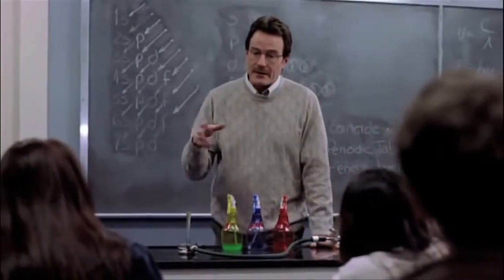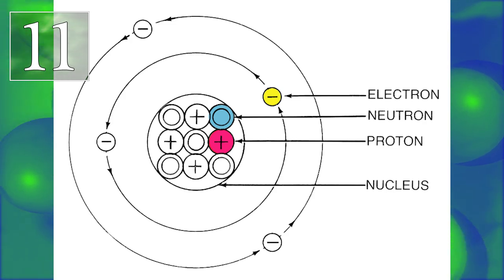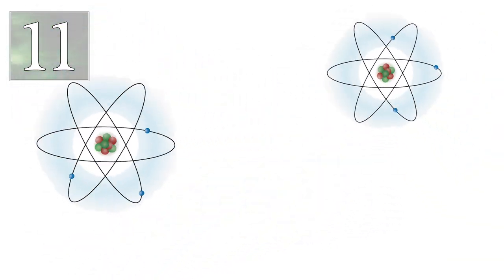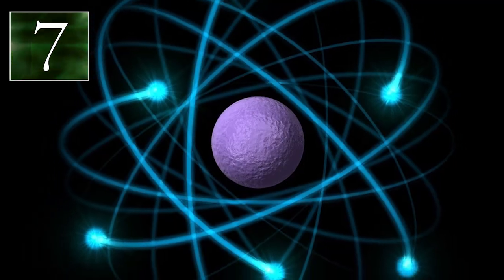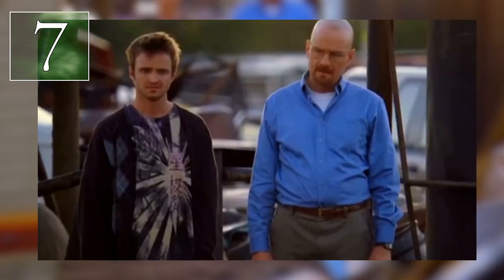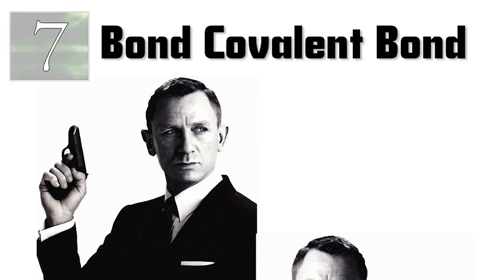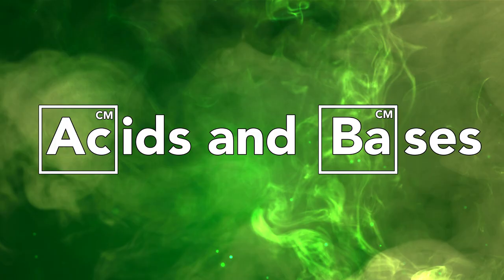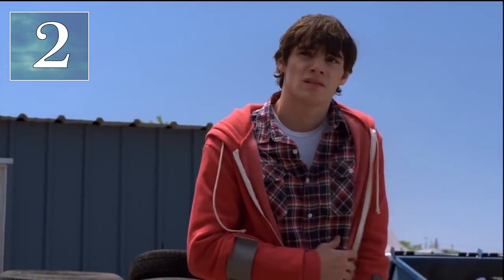11 Best Breaking Bad Chemistry Lessons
We all miss Breaking Bad. From the insane relationship between Walt and Jesse, to the crazy plot twists that had us screaming at our TVs, it's no wonder this show became such a fan favorite while it was on the air. But have you ever stopped to consider the validity of the scientific principles that the show is actually based on? Probably not, which is why we here at Cinematic are counting down the 11 best chemistry lessons that Breaking Bad taught viewers!

Click All The Links!

Credits
Written by: David Olsson
Hosted by: Johnny Kocourek
Graphics and Edited by: James Weber
Produced by: Matt Gielen, Jake Krengel, Soy Nguyen, Elissa Vallano

Cinematica is your new home for all things Movie & TV! From Doctor Who to Harry Potter, we'll be going through all your favorites and favorites you didn't know you even had! Let's watch smarter!